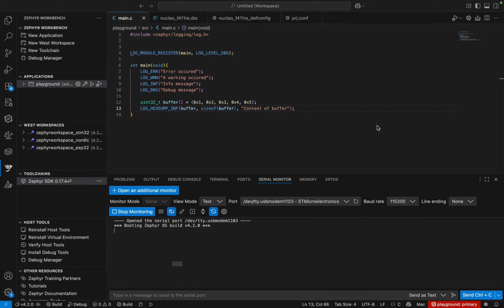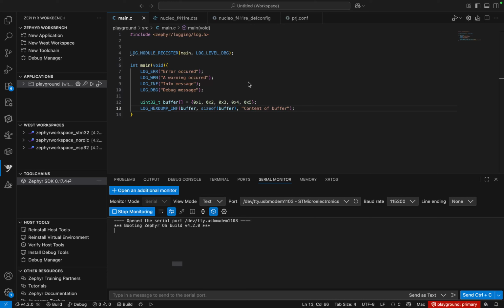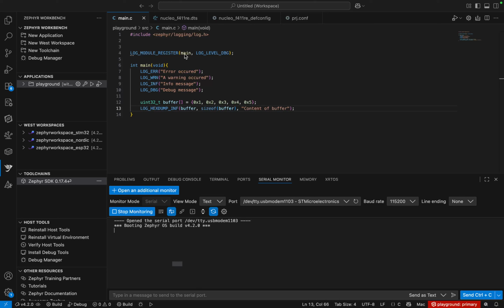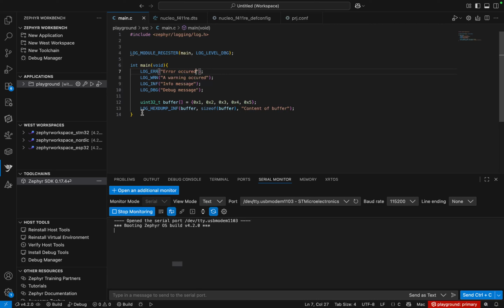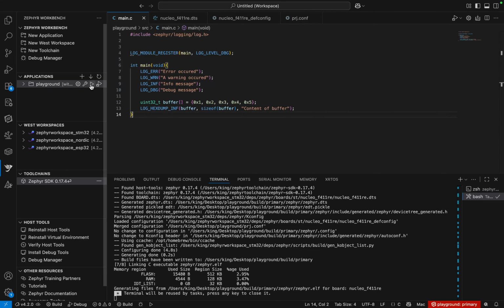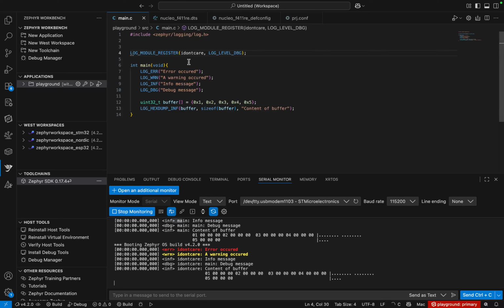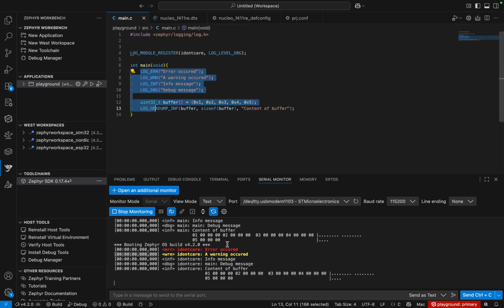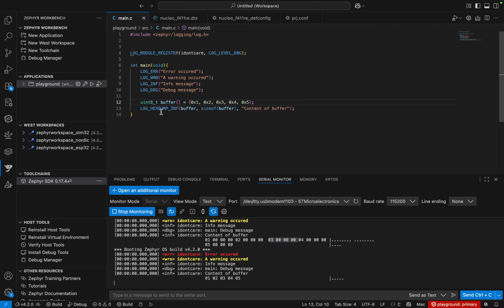Zephyr OS Tutorial [Ep. 19] - Advanced Logging with the Logger Module | Zephyr Debugging Tools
In this episode, we explore Zephyr’s powerful Logger module, a feature-rich alternative to using printk for debugging. The Logger module provides flexible logging levels, deferred logging, and backend support, making it a robust tool for embedded developers who need structured and efficient debugging.
We’ll walk through configuring the Logger in your project, explain the available log levels, and demonstrate how to direct log output to different backends. By the end of this episode, you’ll have the skills to set up professional-grade logging in your Zephyr applications.

✅ How the Zephyr Logger differs from printk
✅ Enabling and configuring the Logger module in your project
✅ Using log levels (error, warning, info, debug) effectively
✅ Setting up deferred logging to reduce runtime overhead
✅ Directing log output to different backends (UART, RTT, etc.)
✅ Best practices for structured debugging in embedded systems
By the end of this episode, you’ll know how to take full advantage of Zephyr’s Logger module to improve your debugging workflow and build more maintainable embedded applications.

Zephyr is a lightweight, scalable, and open-source RTOS maintained by the Linux Foundation. It supports STM32, nRF, ESP32, NXP, and many other platforms, making it a powerful choice for embedded development and IoT projects.